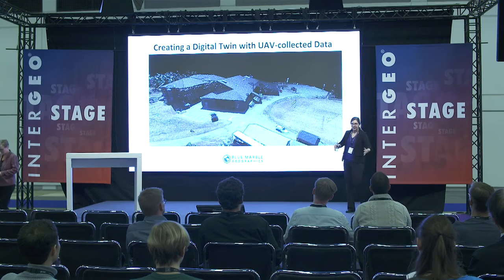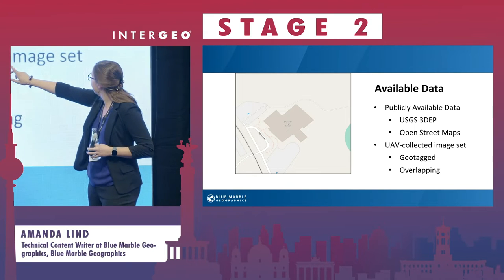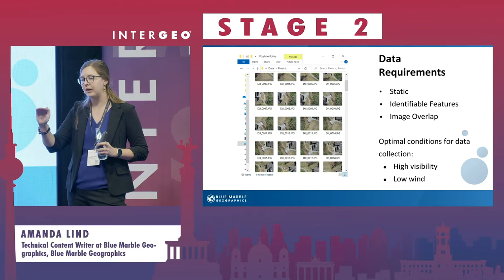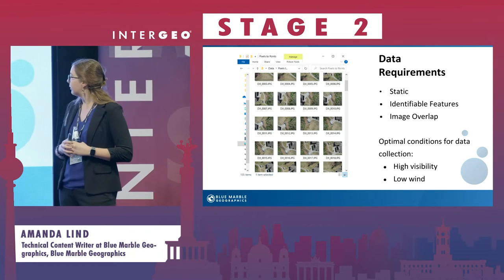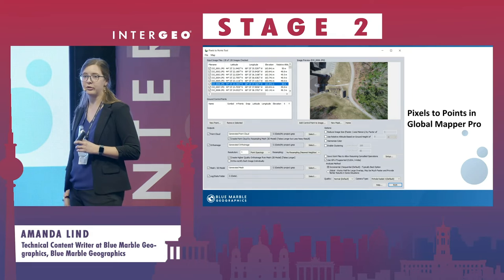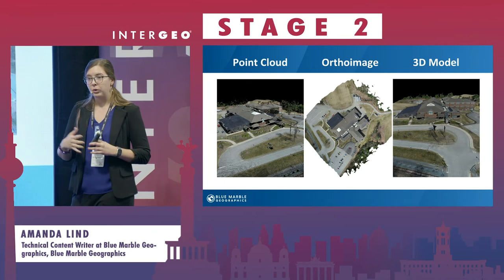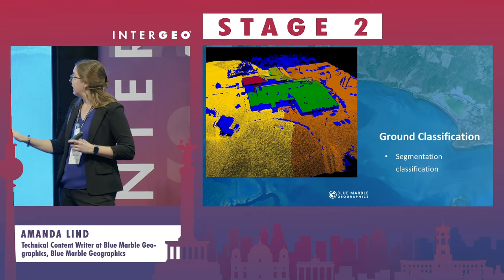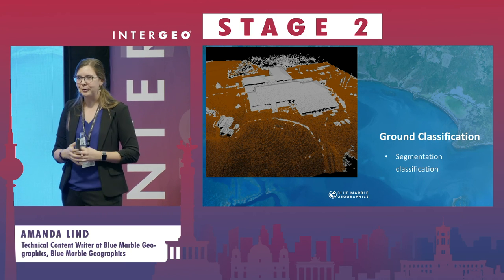AMANDA LIND: CREATING A DIGITAL TWIN WITH UAV-COLLECTED DATA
AMANDA LIND
Blue Marble Geographics, Technical Content Writer at Blue Marble Geographics

A digital twin, or detailed 3D rendering of a real-world study area, is often the goal when collecting and processing geospatial data. The rapid emergence and proliferation of Unmanned Aerial Vehicles (UAVs) or drones for lidar or image collection continues to make the creation of digital twin models consisting of 3D data more accessible. Beginning with a camera-equipped UAV for data collection and a GIS software for photogrammetric processing, GIS analysts can collect data and carry through the process to create a digital twin with image, point cloud, and mesh layers. From these derivatives of the geotagged UAV-captured images, further analysis can be executed with steps to generate terrain and surface models, extract key features, and overlay additional data for a more detailed 3D rendering of the intended area.

Learning Objectives:

Understand the data requirements for UAV-collected that will be used in a photogrammetric reconstruction.

Understand the value of photogrammetrically derived 3D data and how it can be used for further modeling and analysis.